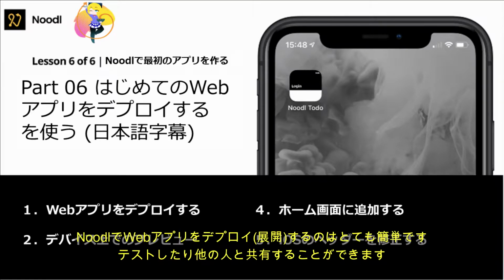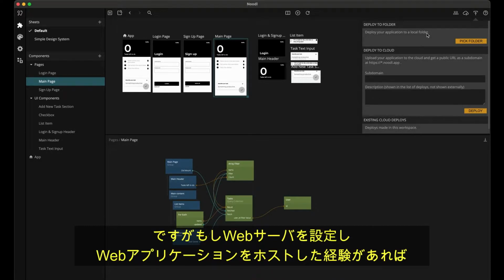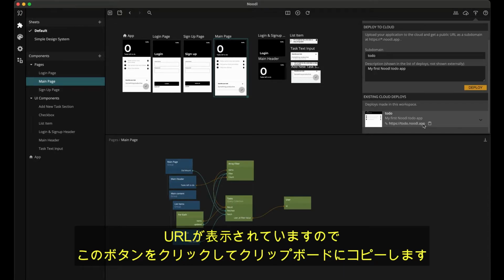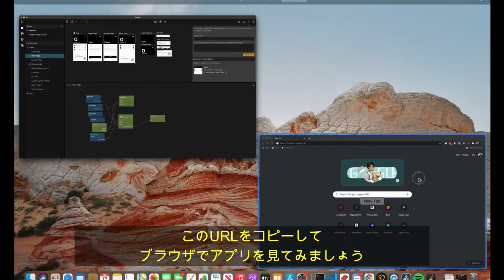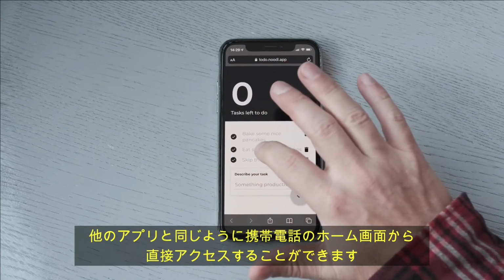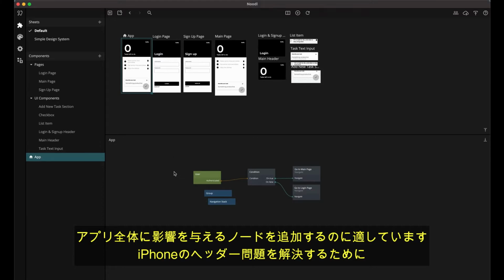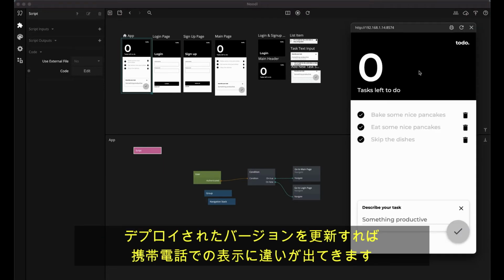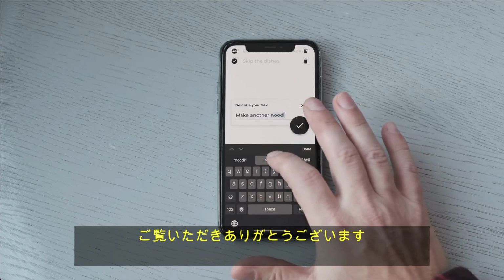Part 06 はじめてのWebアプリをデプロイする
これは完全に機能する Todo ウェブアプリを構築する６回シリーズの６回目のビデオです。
このビデオでは、Noodlのウェブアプリをどのようにデプロイするかを紹介します

各章
00:00 はじめに
00:42 アプリケーションのデプロイボタン
00:52 ローカルデプロイ
01:16 クラウドデプロイ
01:39 サブドメインはグローバル
02:06 既存のクラウドがデプロイ
02:34 クラウドデプロイの無効化、有効化、削除
03:05 更新ボタン
03:19 ブラウザでWebアプリ
03:49 デバイス上のWebアプリ
04:23 プログレッシブなWebアプリ
05:07 iOSヘッダの修正
06:00 シンプルなスクリプトノード
06:47 デプロイされたウェブアプリの更新
07:28 まとめ

DiscordでNoodlのコミュニティに参加しよう